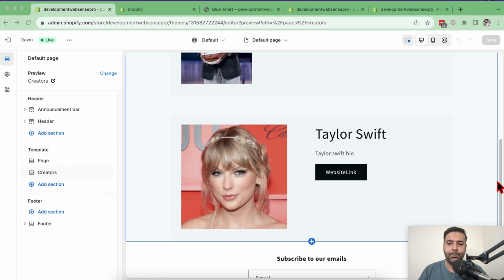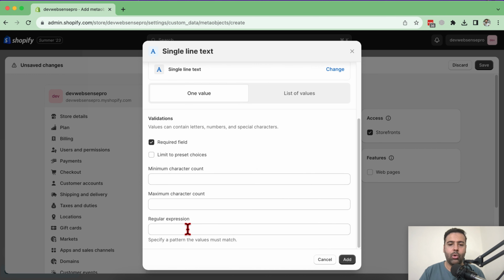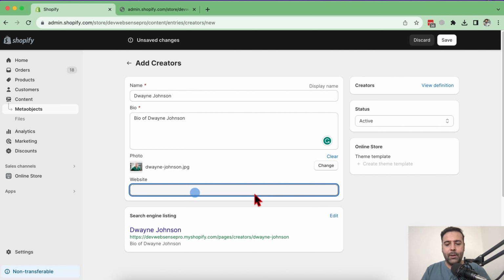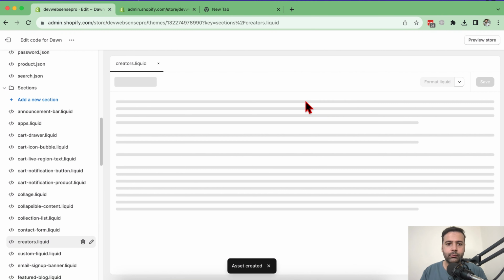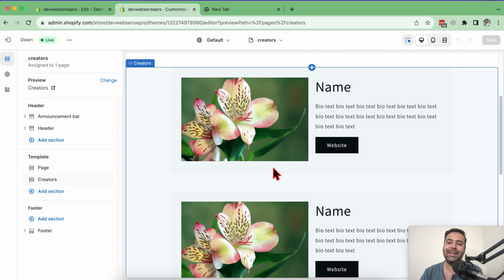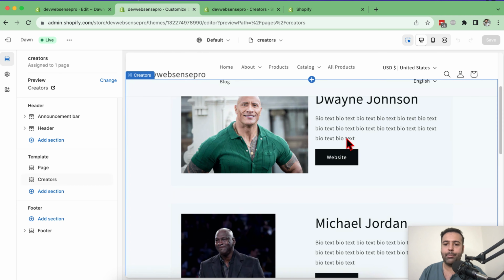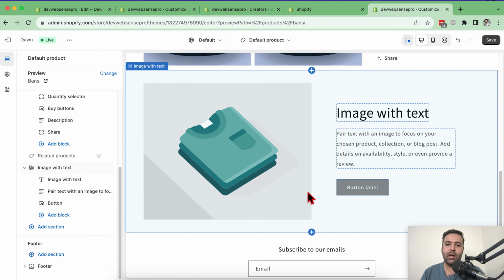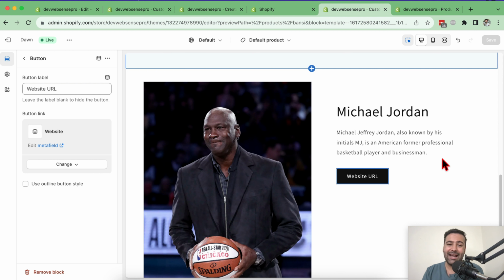Shopify Metaobjects - How To Use Metaobjects In Shopify? In 2026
Shopify Metaobjects:

How To Use Metaobjects In Shopify? Adding Entering in Metaobjects, Section for displaying Entries in Metaobjects
In this comprehensive Shopify tutorial, we'll dive deep into the world of meta objects and learn how to create stylish, dynamic pages using entries from your meta object definitions. No technical background or prior knowledge is required for this tutorial; we've designed it to be beginner-friendly.

Timestamp
00:00 - Intro
03:20 - Creating Meta Objects
05:50 - Adding Entering in Metaobjects
07:30 - Creating a page template
09:30 - Section for displaying Entries in Metaobjects
16:00 - Meta field to show Metaobjects value
20:00 - Creating section via Customize settings